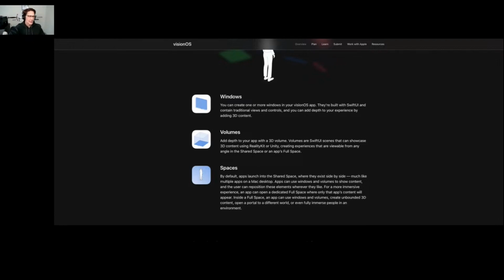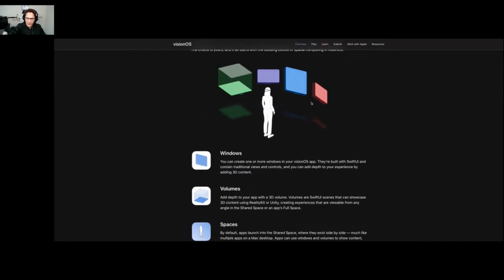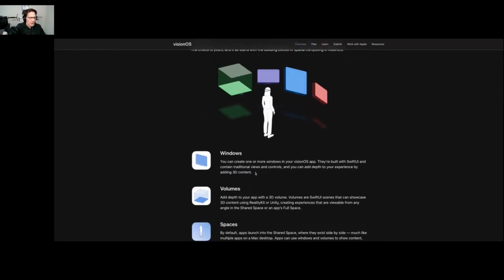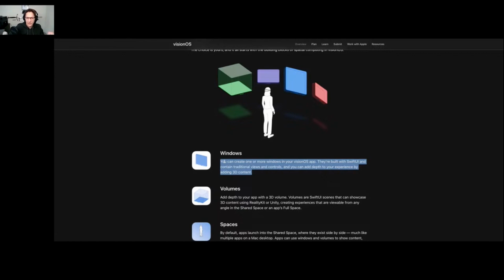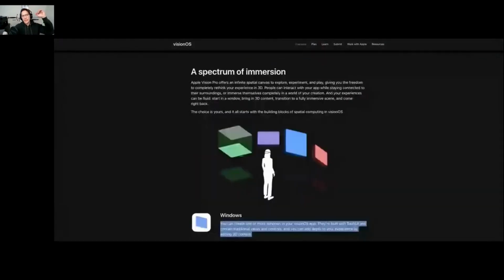Why I'm Pumped to Build a Vision Pro App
I think it makes a lot of sense for younger/less experienced developers to look into building apps on the new Apple Vision Pro (i.e. VisionOS) platform. It could be a hack to level up your career in a big way. I explain why here.